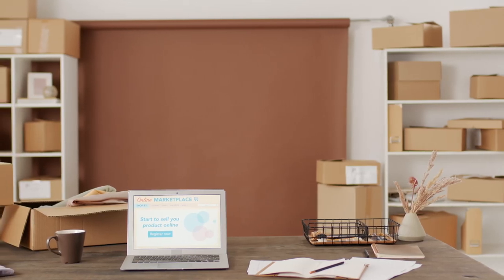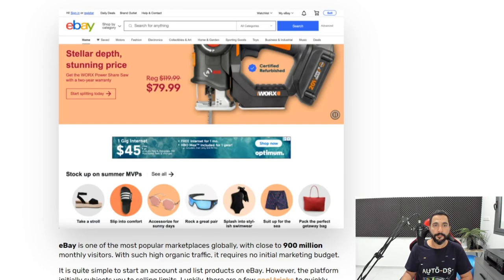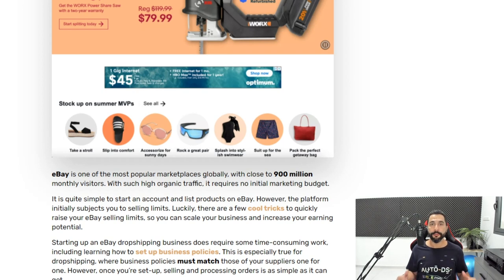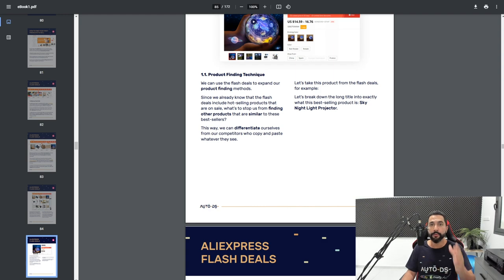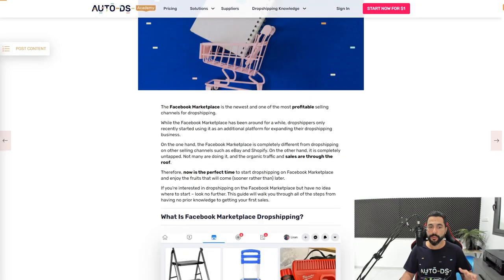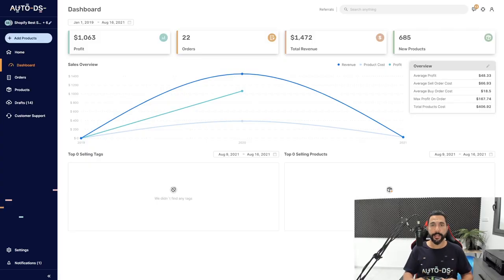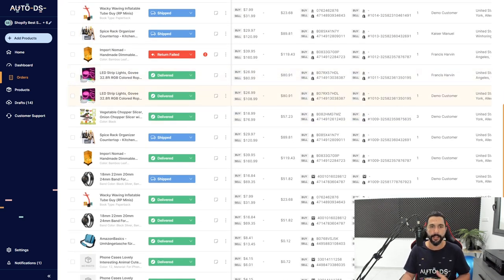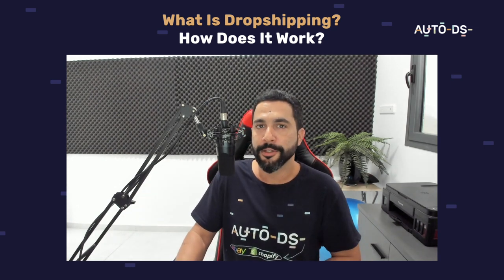How Does Dropshipping Work? Dropshipping Explained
Wondering how does dropshipping work?  Everything you need to know about dropshipping and how it works is explained in this video.

✅ Sell These Right Now - The HOTTEST Dropshipping Products